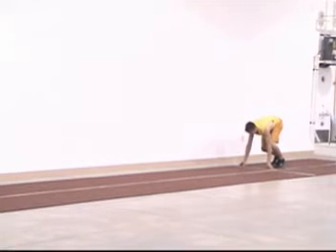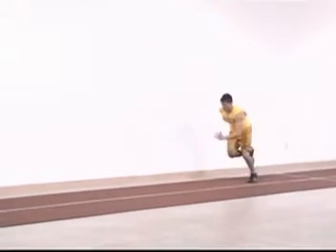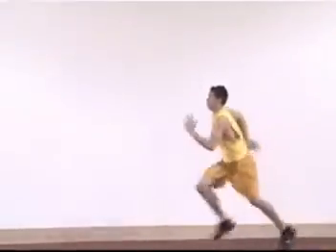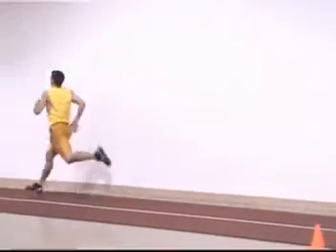Columbus Speed Trainer Critiques Chris Johnson's Running Form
Adam Kessler, Columbus Ohio speed trainer, analyzes Chris Johnson's running form and compares it to one of his athletes to illustrate what people need to do to get faster and improve their speed.

This is a brief analysis to allow room for a possible second critique later on.